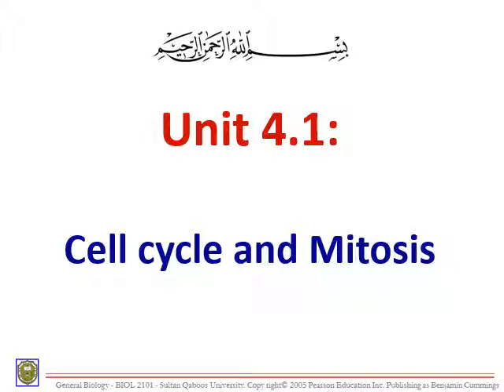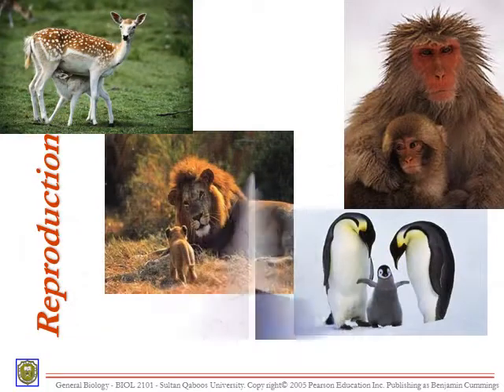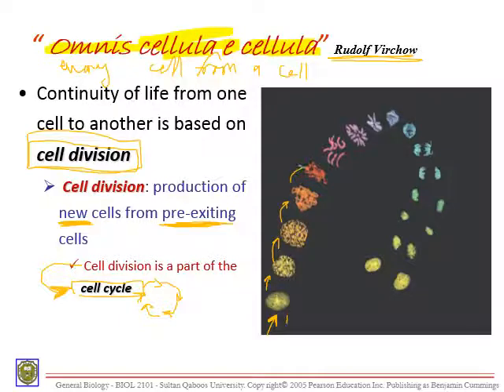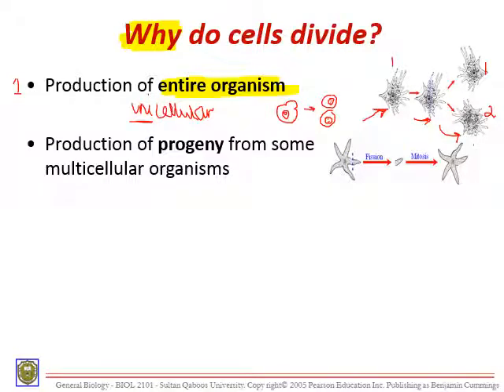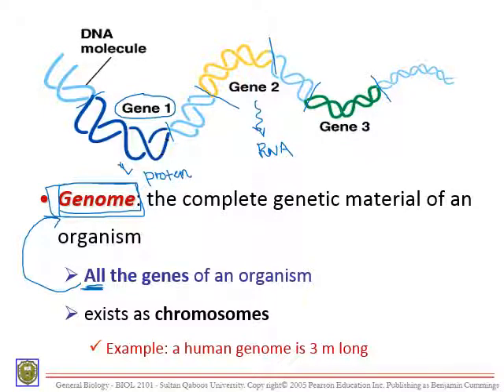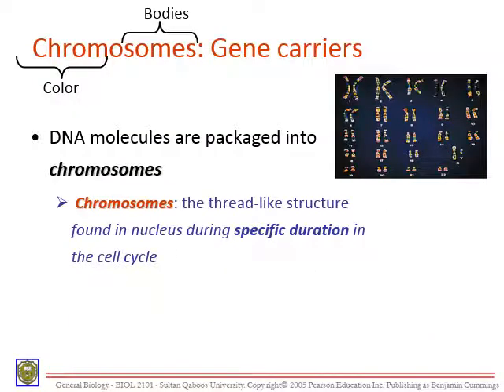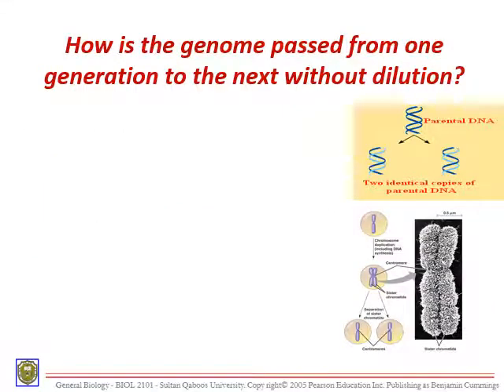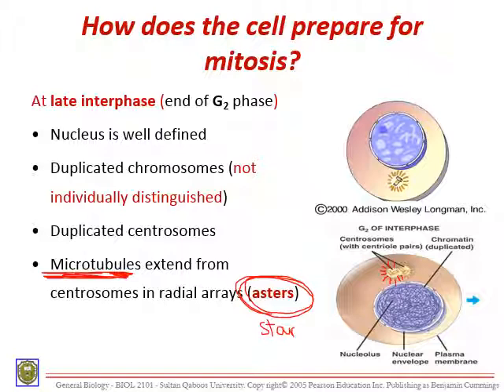Lecture 4.1 A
Cell Cycle and Mitosis